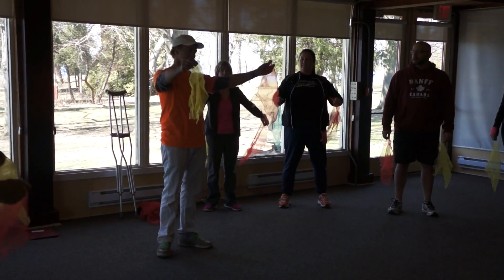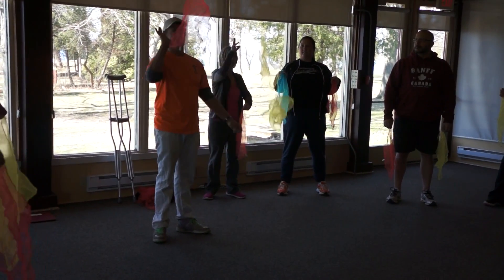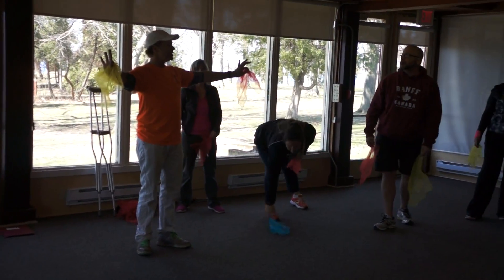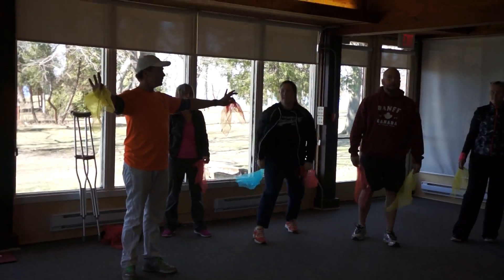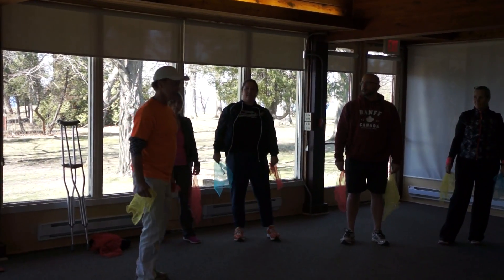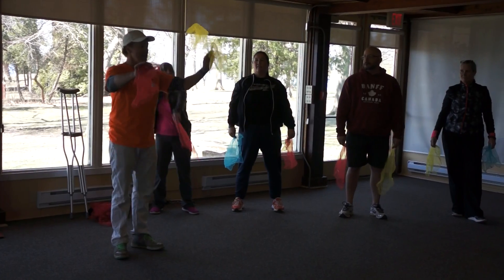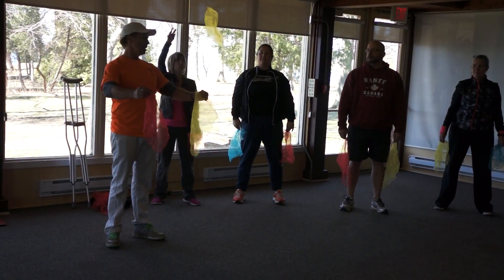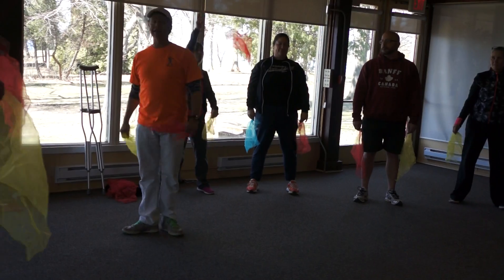Introduction to Juggling with Gary Auerbach (Criss Cross Applesauce)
Introduction to Juggling with Gary Auerbach at CIRA Ontario Conference 2016.